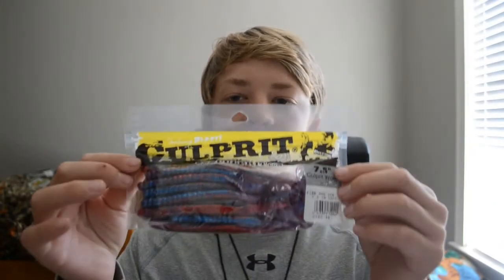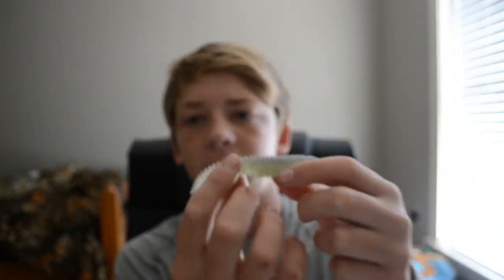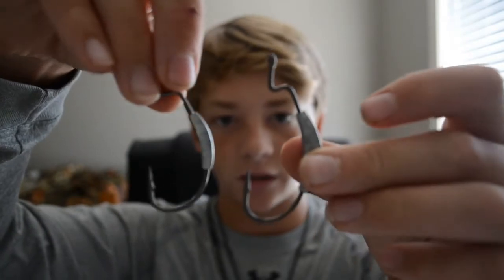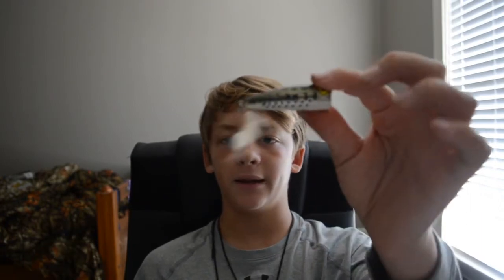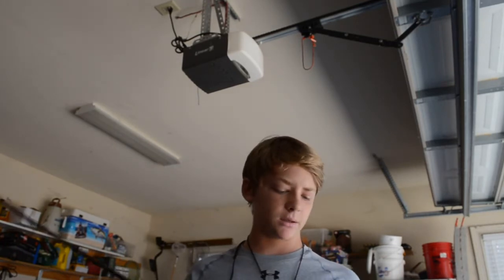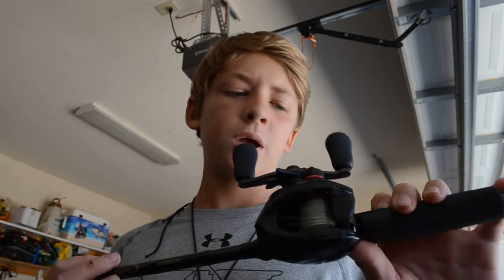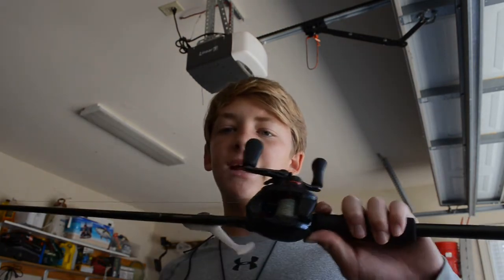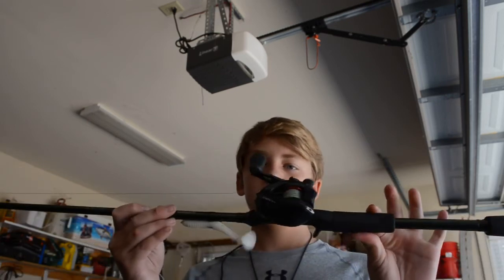Top 5 Summer Baits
Frog Rod/Reel